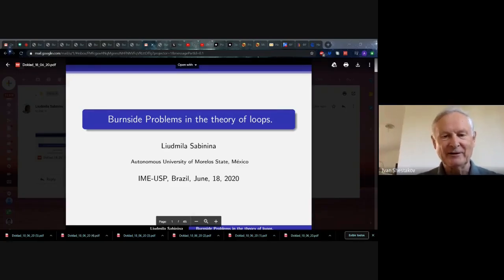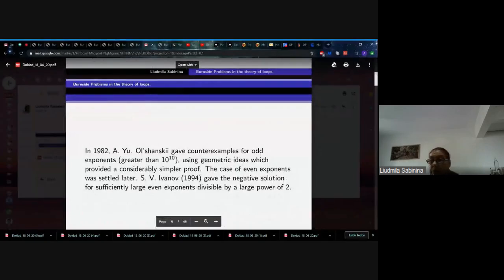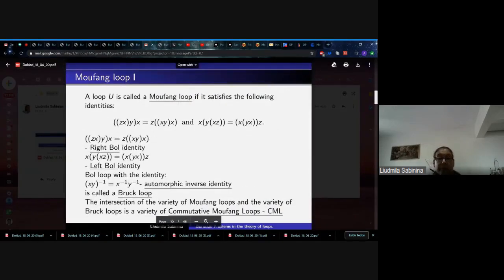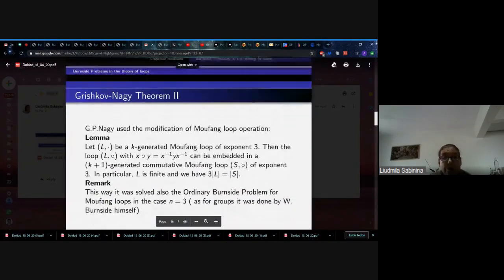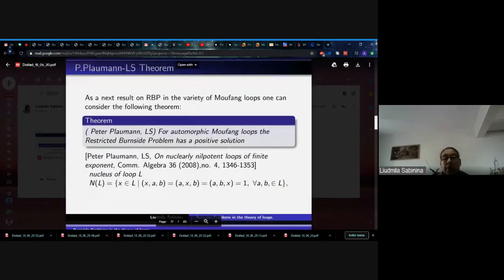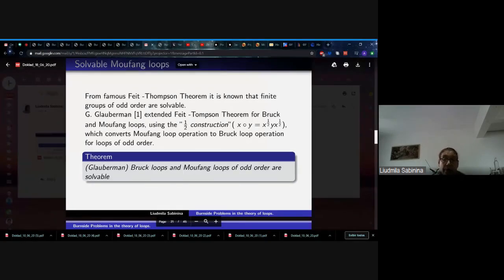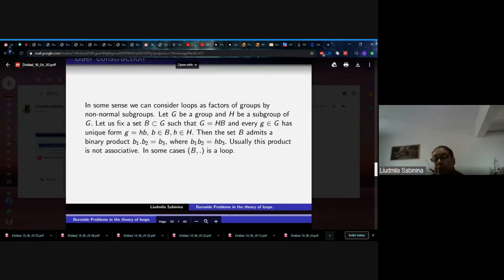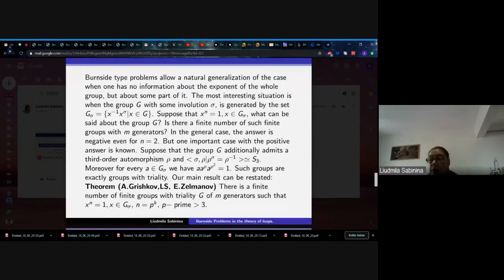13. Liudmila Sabinina: Burnside Problems in the theory of loops - LieJor 18-Jun-2020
Liudmila Sabinina (Universidad Autonoma del Estado de Morelos, Mexico)
Burnside Problems in the theory of loops
18-Jun-2020
LieJor Online Algebra Seminar

Abstract:
We prove that for positive integers m \ge 1, n \ge 1 and a prime number p \ne 2,3 there are finitely many finite m-generated Moufang loops of exponent p^n. For groups this result was proved by Efim Zelmanov. My talk is based on the joint research with Alexander Grishkov and Efim Zelmanov.